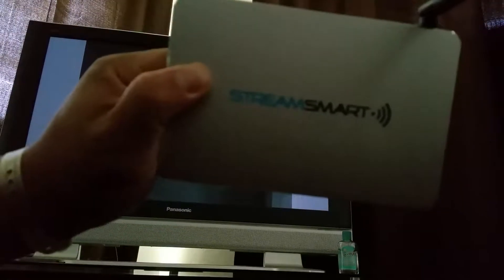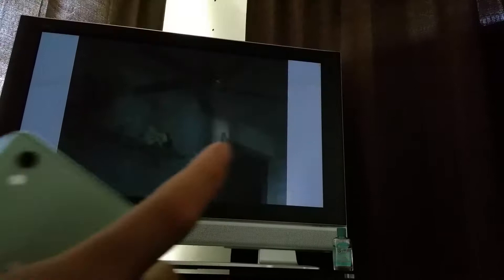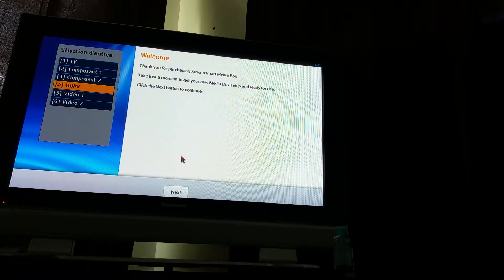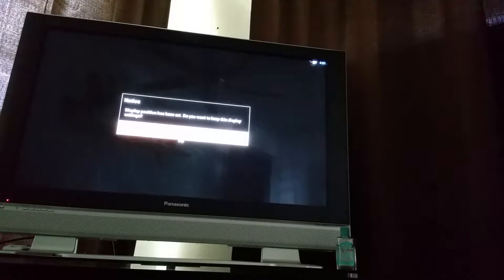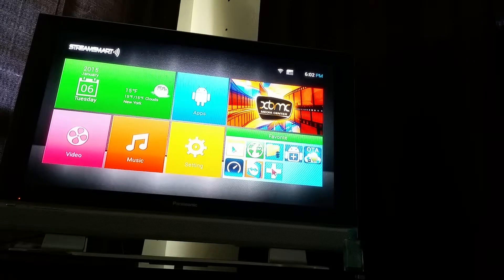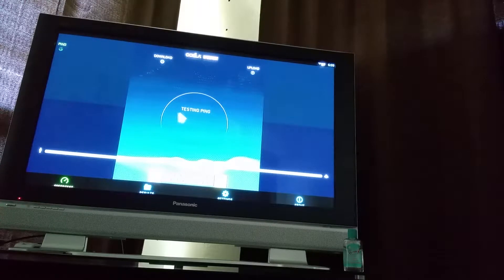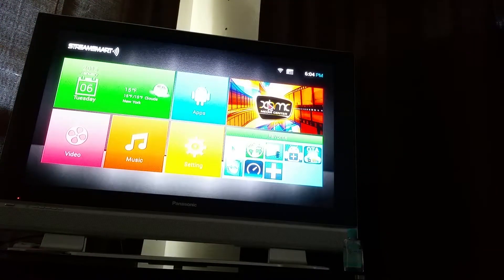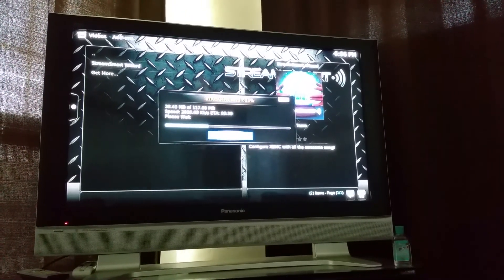Streamsmart set up video 1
Streamsmart set up video one. Starting off box ,hooking up to Internet ,internet test and activating wizard